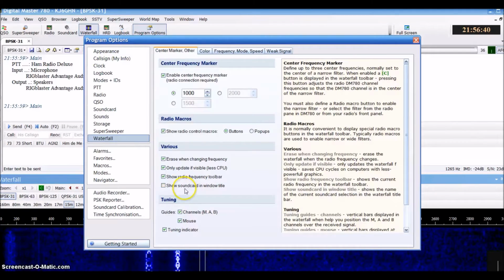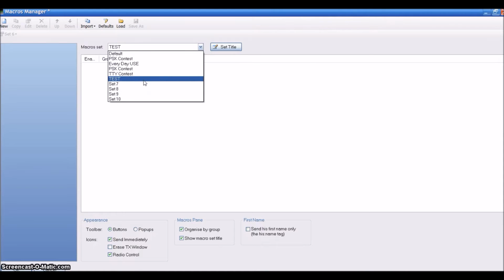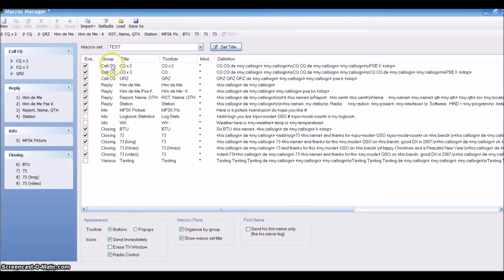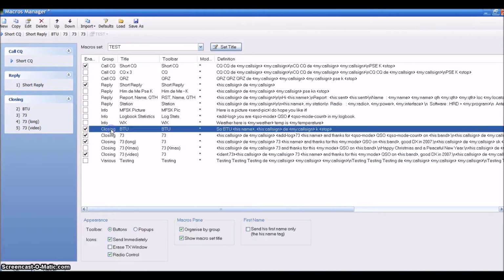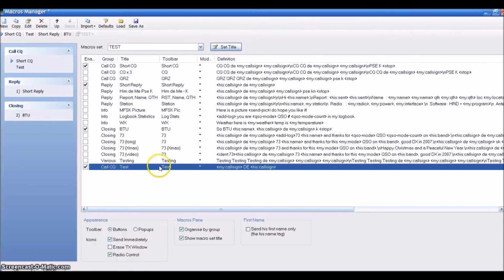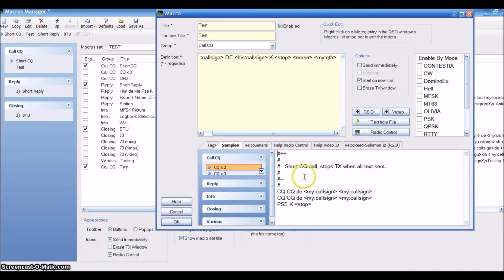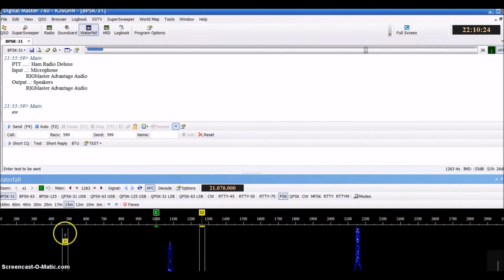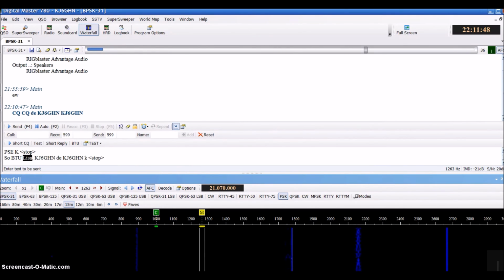HRD V5 Macro Basics